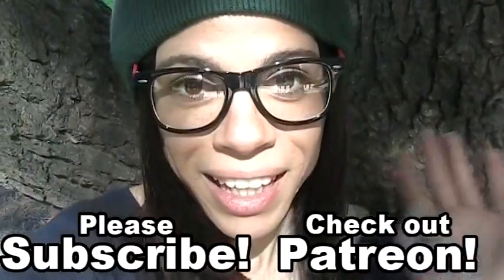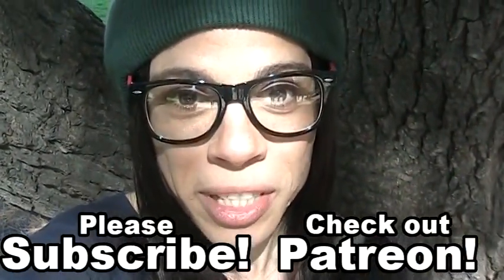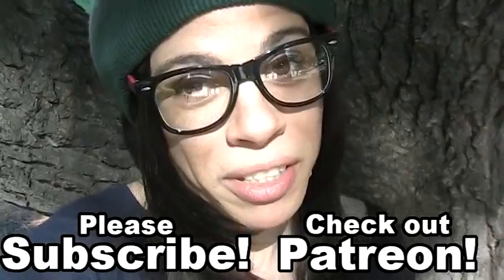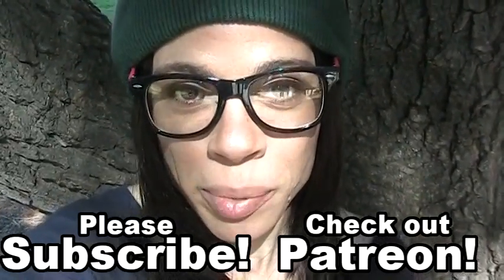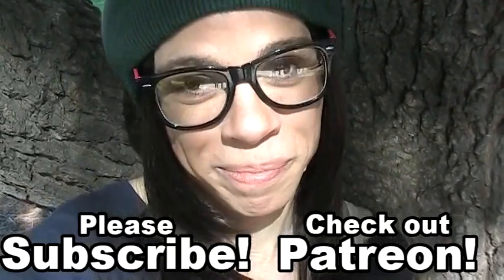Breast Form and Wig Buying! - Transgender Fashion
Hello! I talk about how I buy breast forms and wigs. Where can one buy cheap yet realistic forms and wigs? ^_^

Various excellent silicone breast plate sellers that I don't have the money to buy... =( ...:

(Usually motown tress or carefree wigs which are the least costly)

I make videos about transgenderism and vloggy stuff about me. My intention is to share my joys with the rest of the world! I love feedback about what you liked and what didn't work as well as suggestions for what you'd like to see. =D